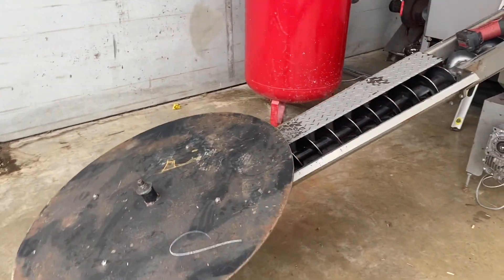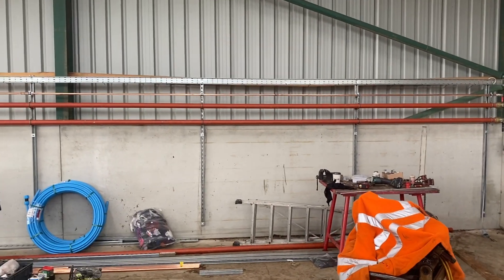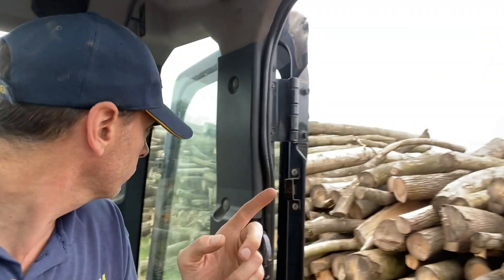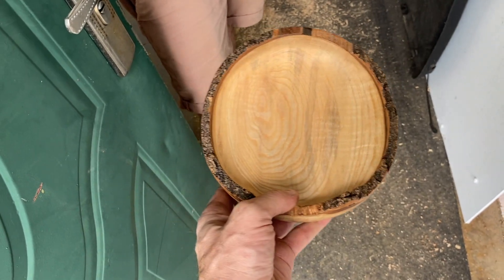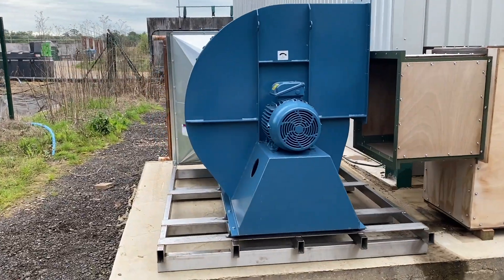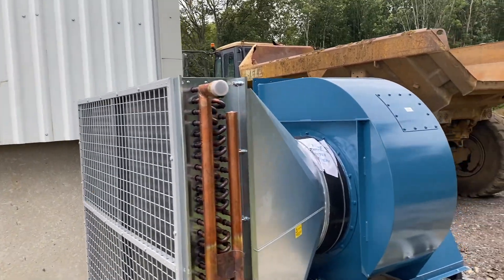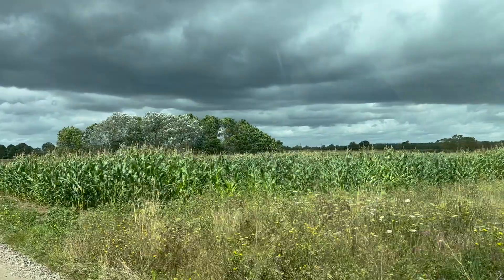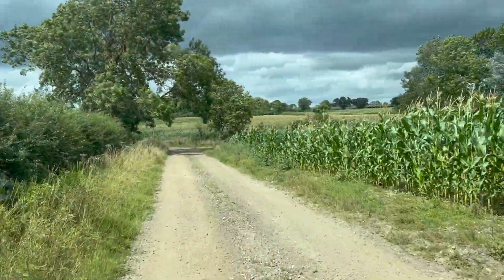Installing the biomass boiler, and wheat harvest starts.